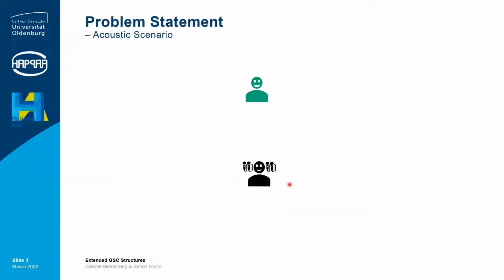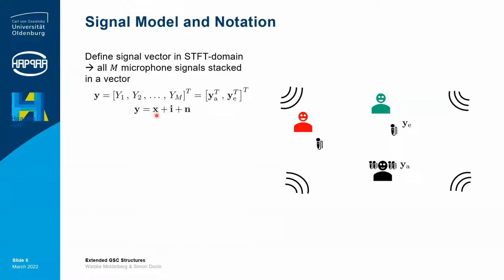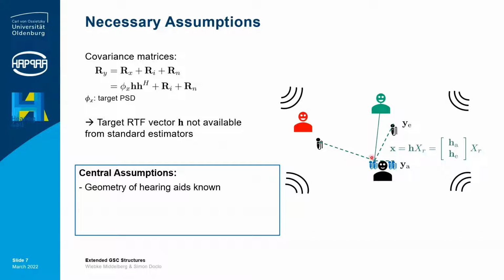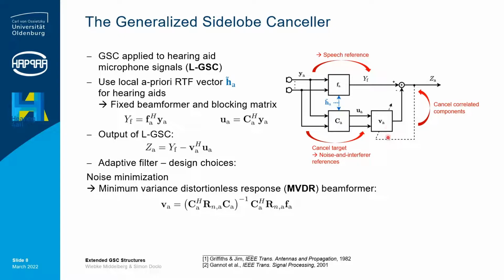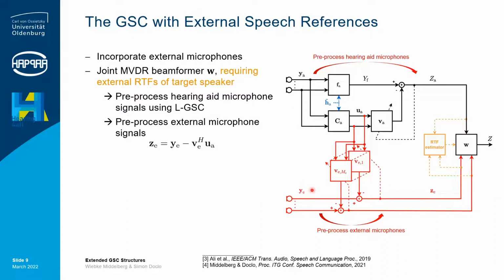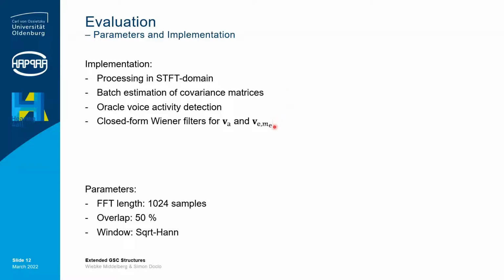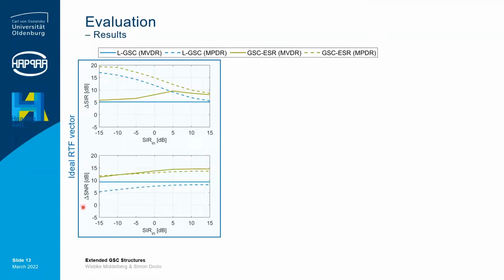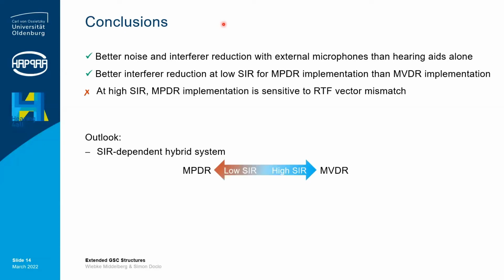MPDR-Based Extended GSC Structure for Joint Noise and Interferer Reduction in Hearing Devices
W. Middelberg, S. Doclo, MPDR-Based Extended GSC Structure for Joint Noise and Interferer Reduction in Hearing Devices, in Proc. DAGA (Jahrestagung für Akustik), Mar. 2022

Presenter: Wiebke Middelberg